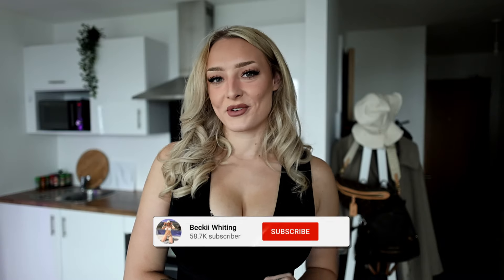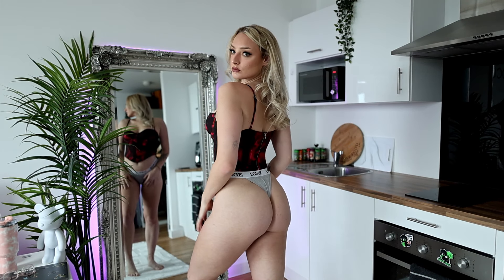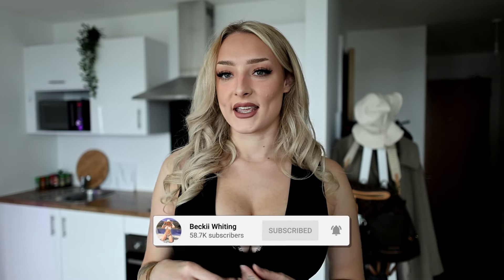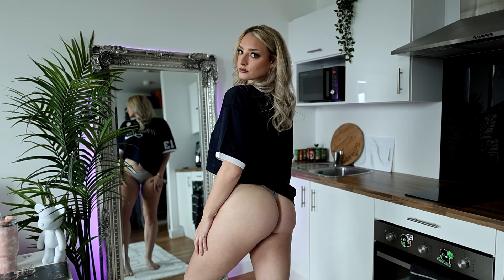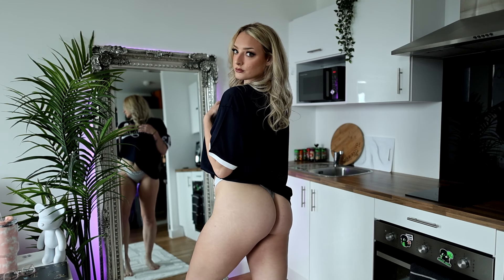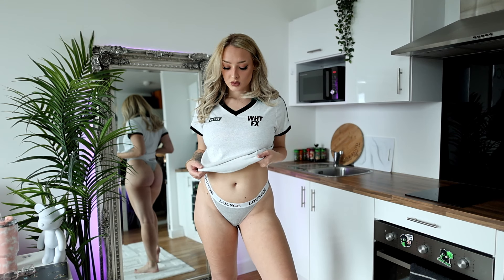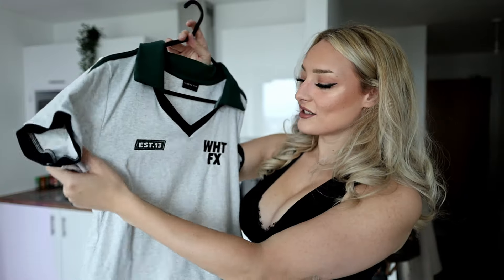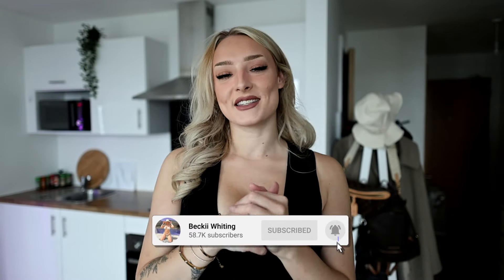Football Shirt Try-On!